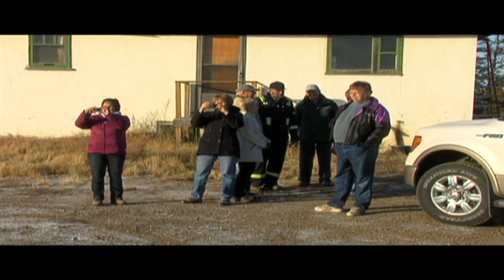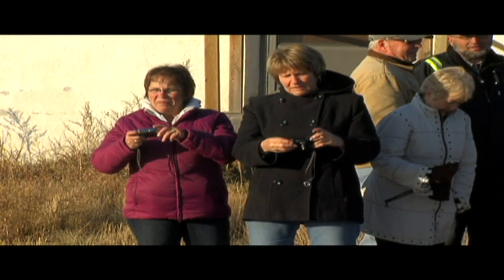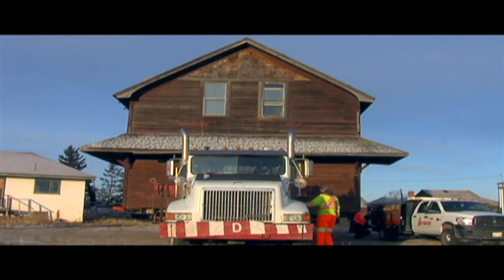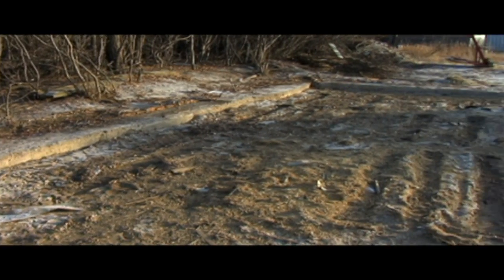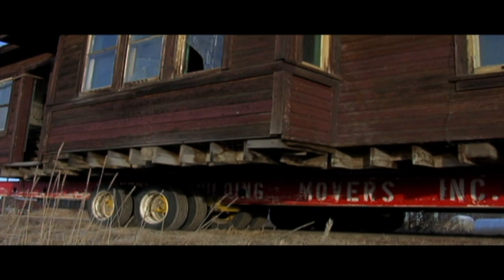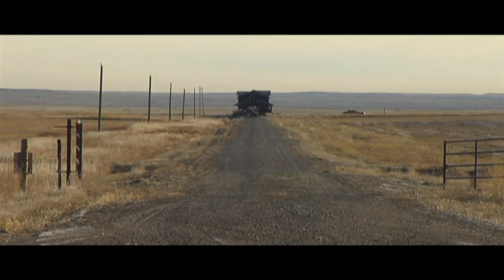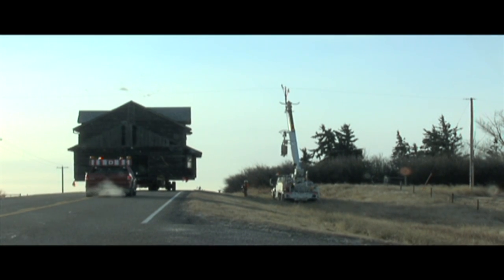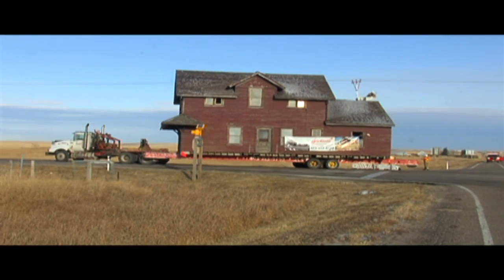CPR Station Move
Originally aired on CHAT TV (15 Nov 2011)